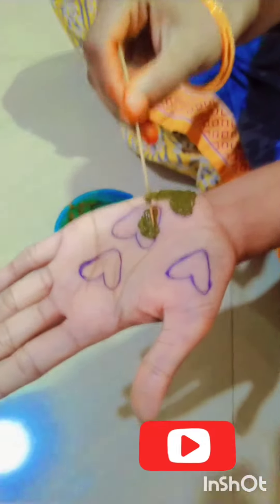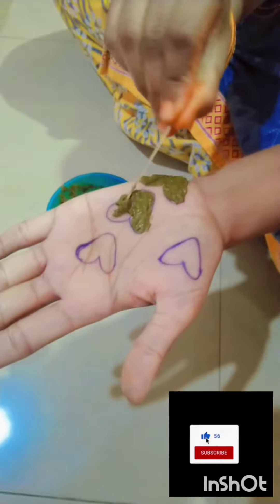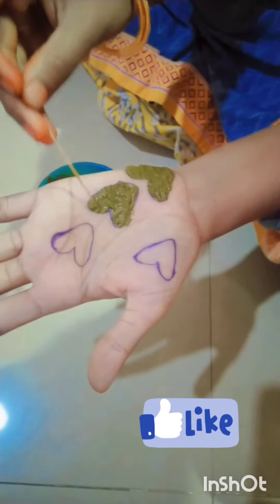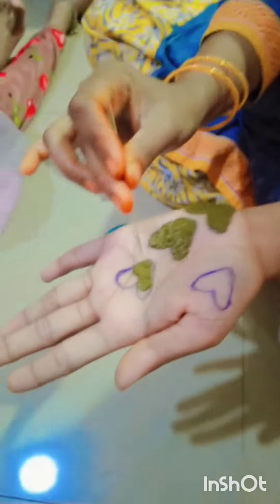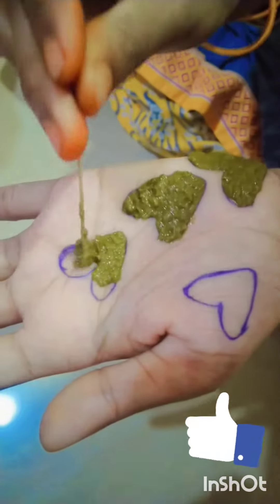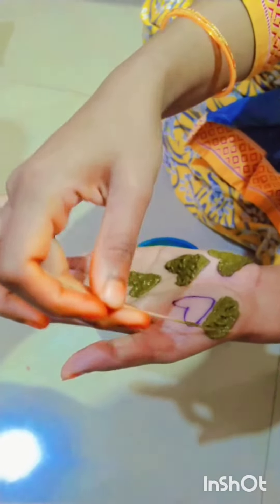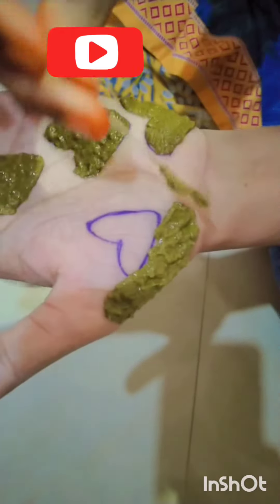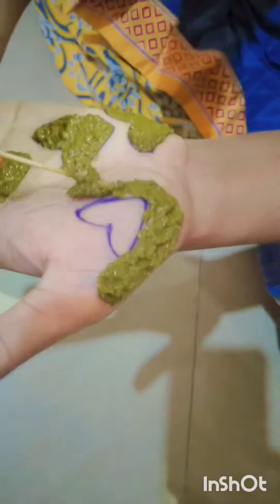గోరింటాకు తో కొత్తగా ఇలా ట్రై చేయండి#